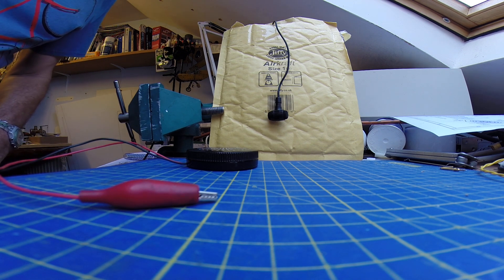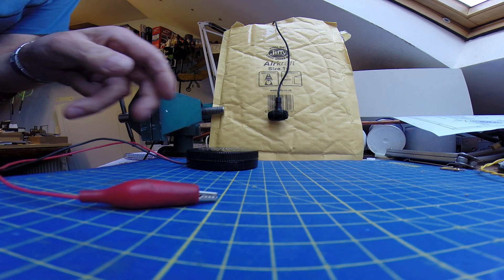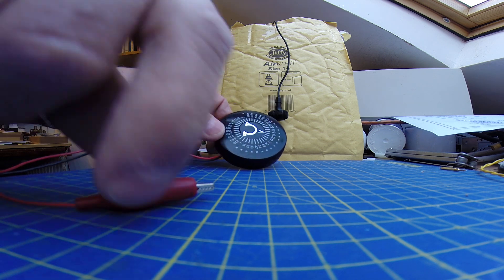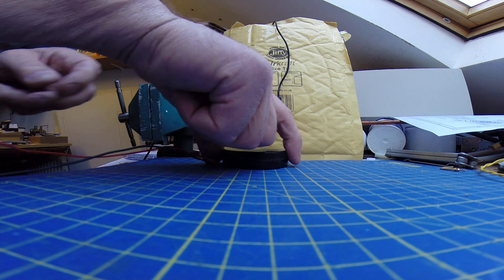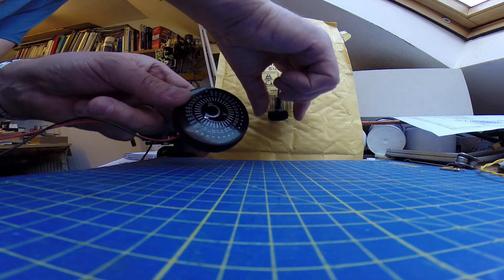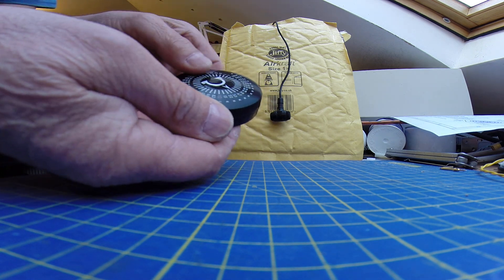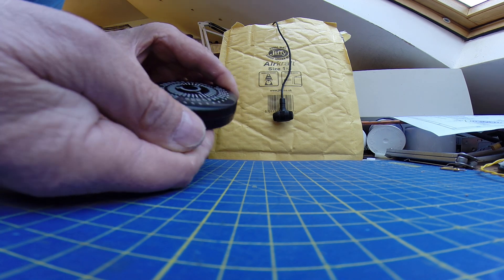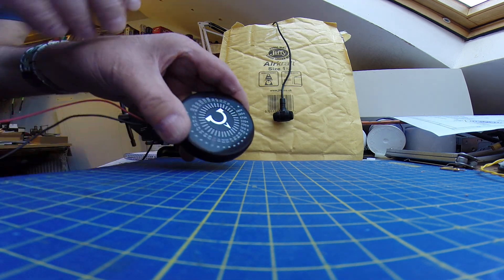GoPro Hero 3+ EXTERNAL MICROPHONE TEST resistor value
Testing the resistor value needed inside the mini USB plug, ( ID pin to ground) for selecting an external microphone. Strangely it seems that it works at a low value (47K etc) and a high value (330K) but cuts out if using an intermediate value?! .that's weird